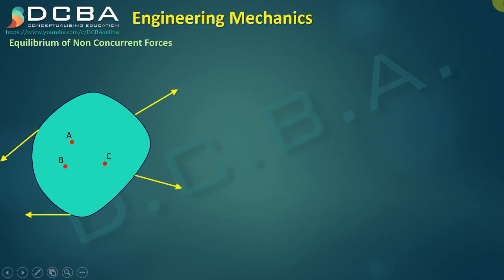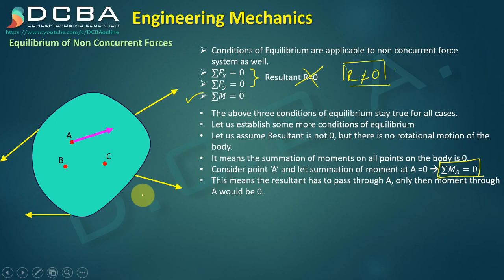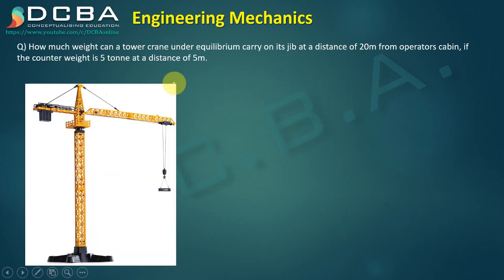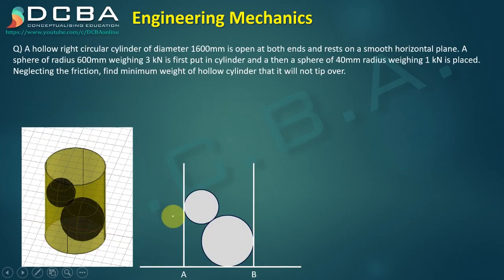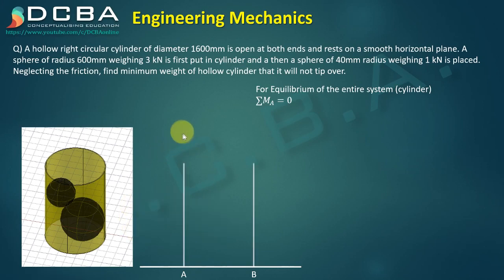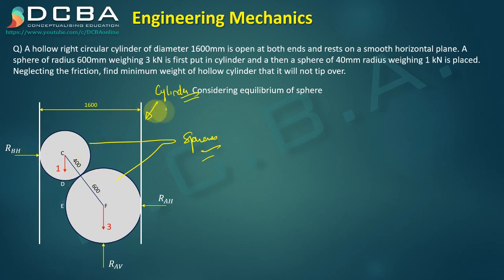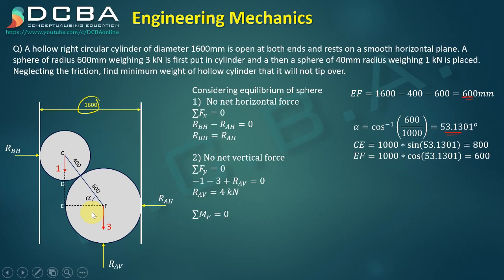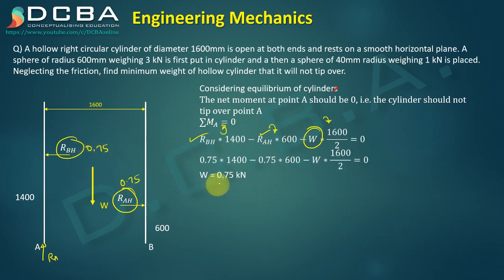Lec 22 - Engineering mechanics sphere problems - 2